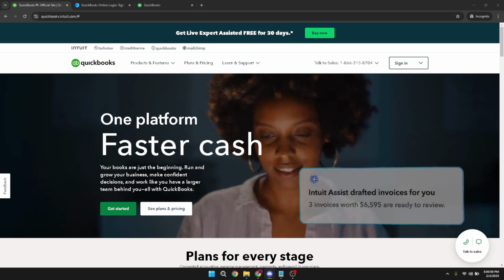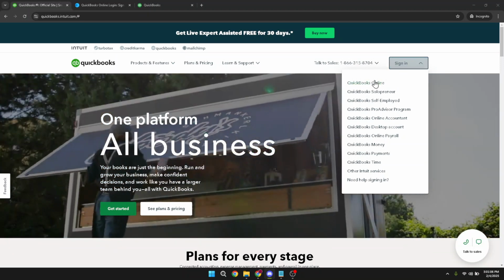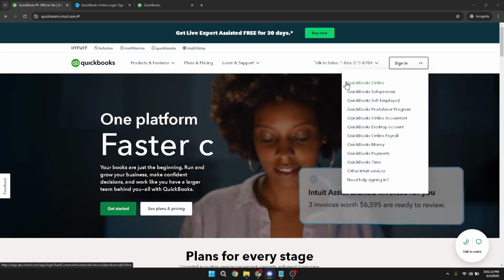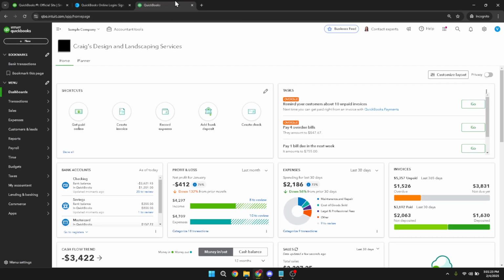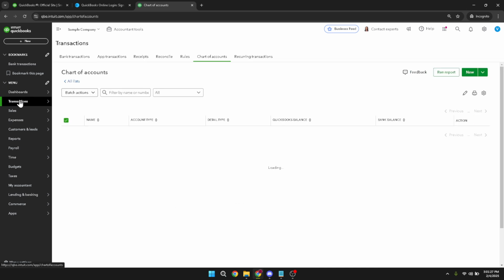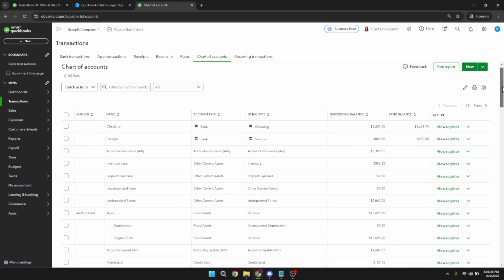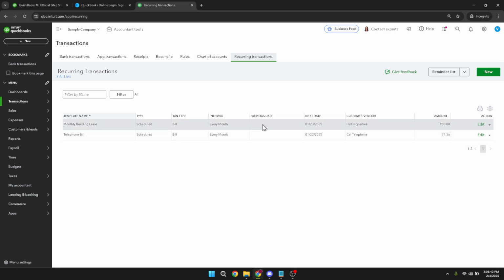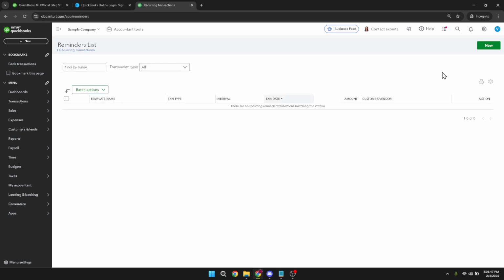How to View Reminders List on Quickbooks Online (Full 2025 Guide)